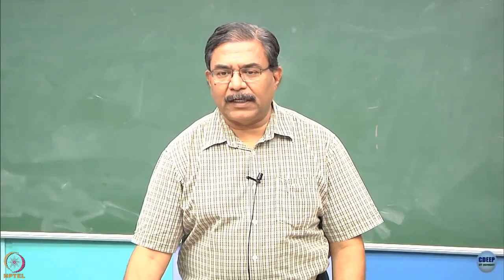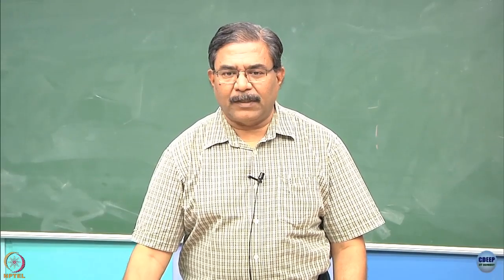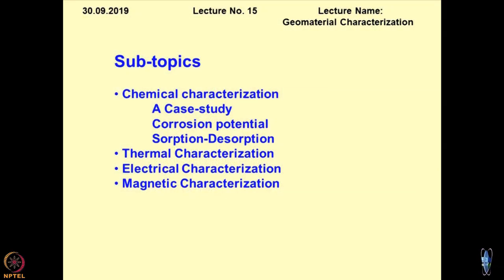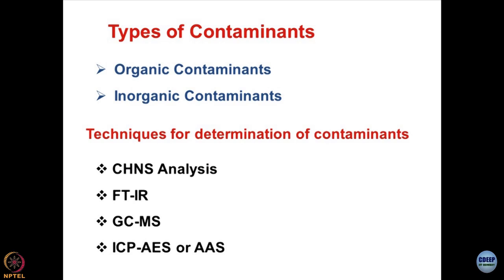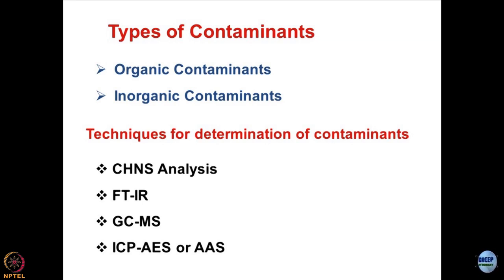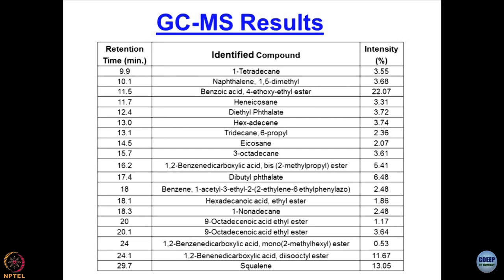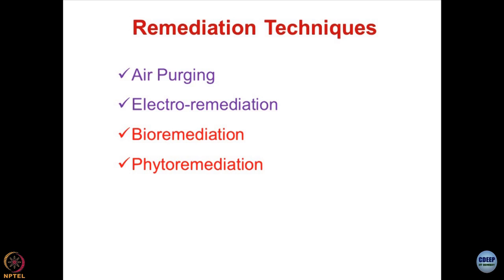Lecture 36: Geomaterial characterization- XII (Corrosion potential of soils)